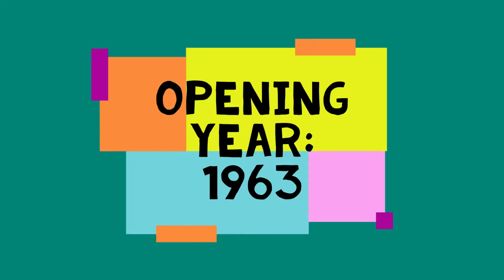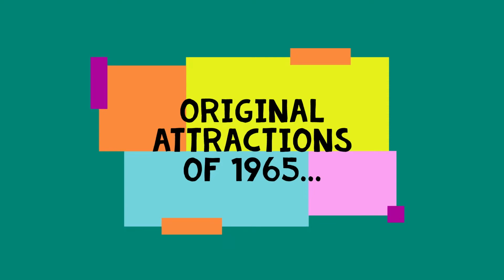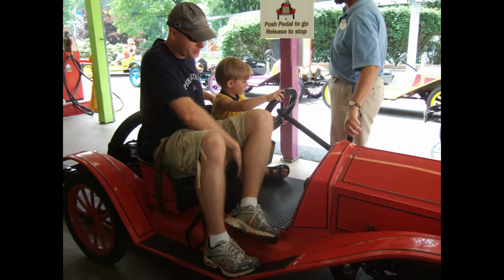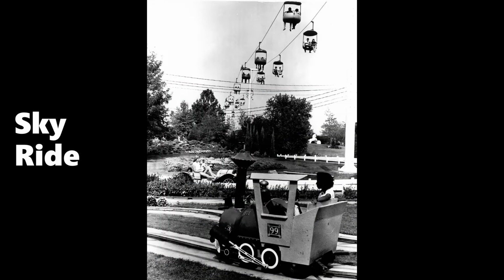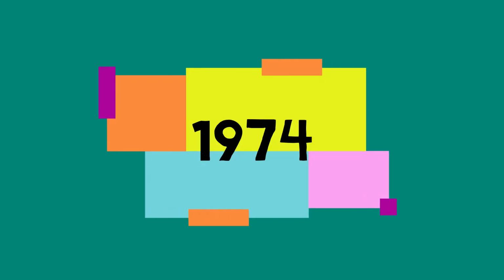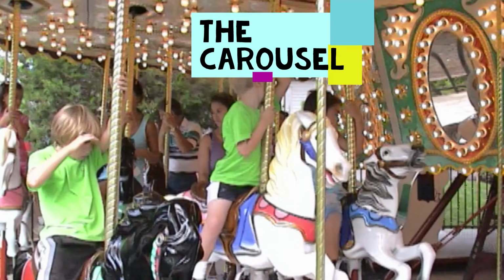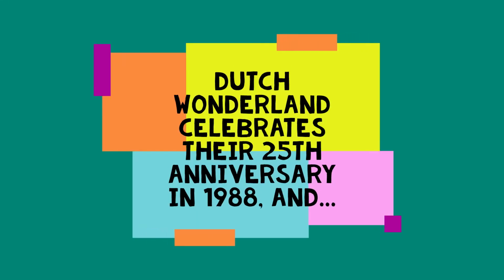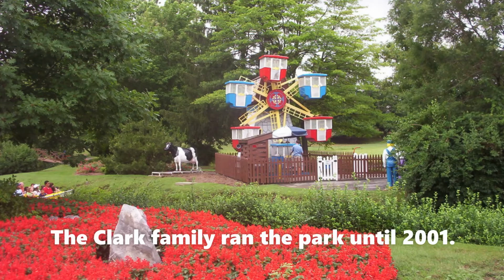Dutch Wonderland: A Historical Journey (1963-2020)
When I started "YouTubing" 6 months ago, I knew there were certain areas in Lancaster, PA, I really wanted to showcase and Dutch Wonderland was definitely one of them!!  I LOVE it here!  Loved it as a kid decades ago, then loved it when my kids could enjoy it too!  So, through all my research and correspondence with Dutch Wonderland (they were extremely accommodating), I thought it would be so cool for all of us Dutch Wonderland fans to learn about their history - so that's how this video was brought into existence.  Thanks to Dutch Wonderland providing me with all the historical facts and dates that made this video!!

It's starts in 1963 and stops in 2020.  I will add more to the description soon!